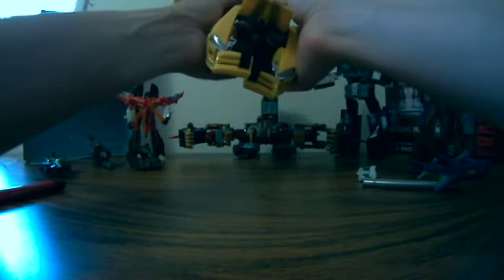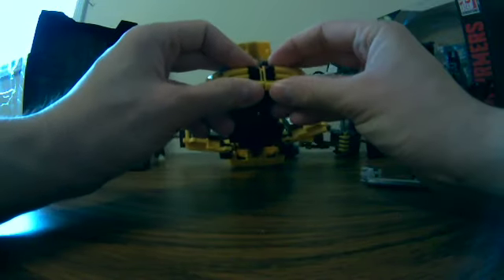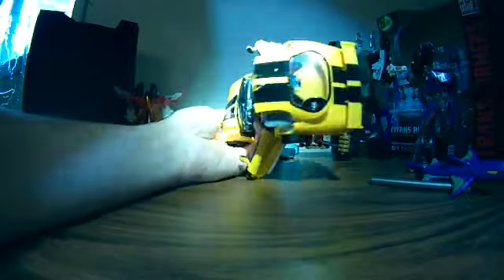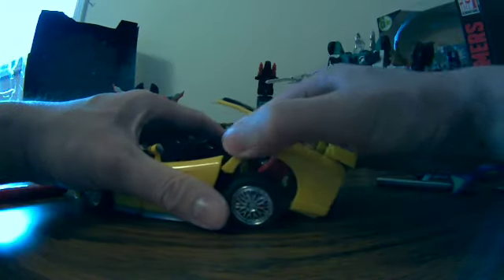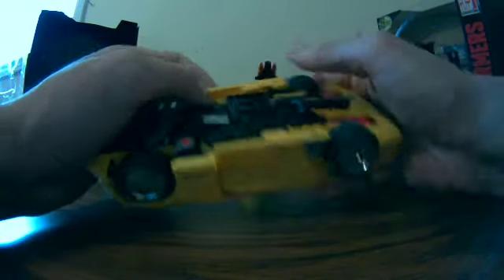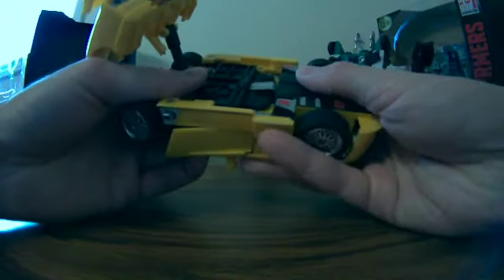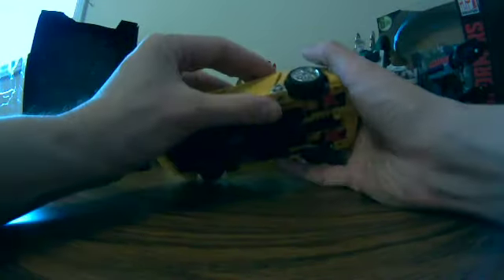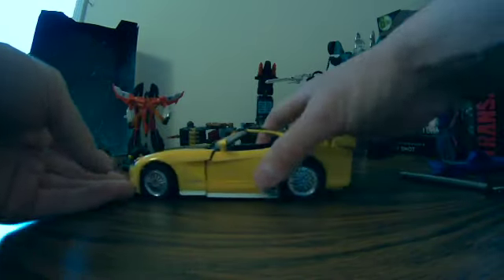Sunstreaker Alternators Toy part 2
Sunstreaker Alternators Toy